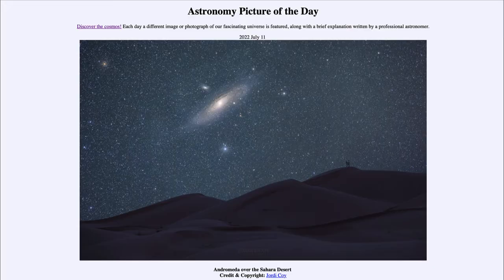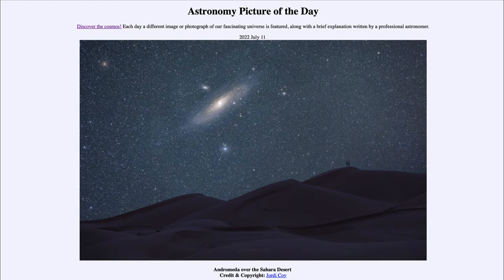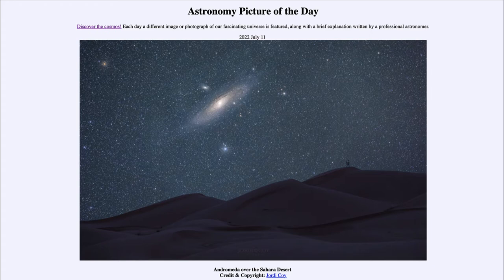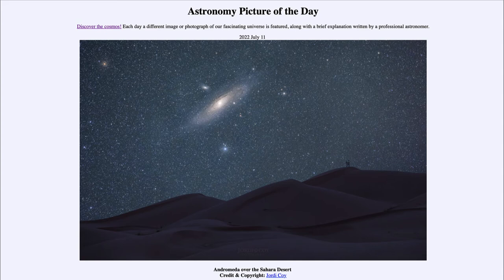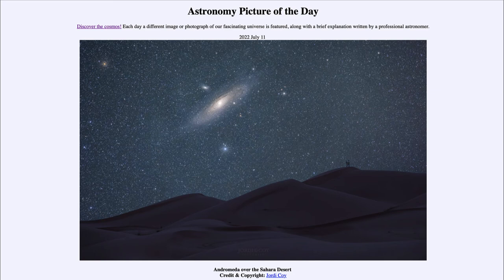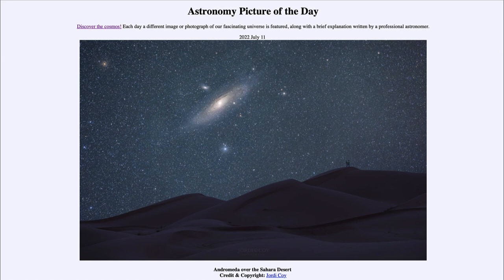2022 July 11 - Andromeda over the Sahara Desert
In today's image, we see the Andromeda galaxy in a zoomed in image over the sand dunes of the Sahara Desert.